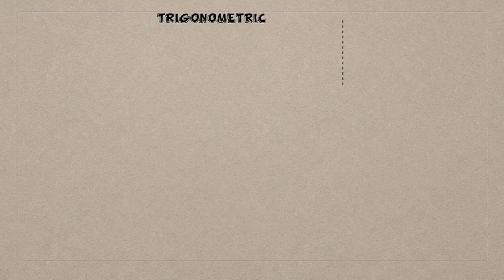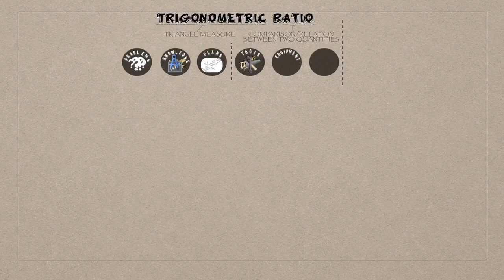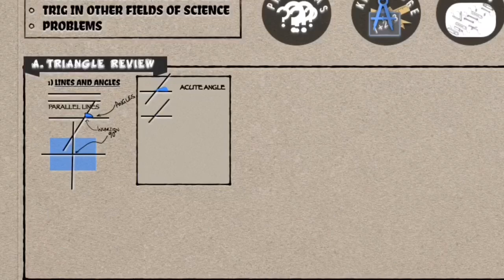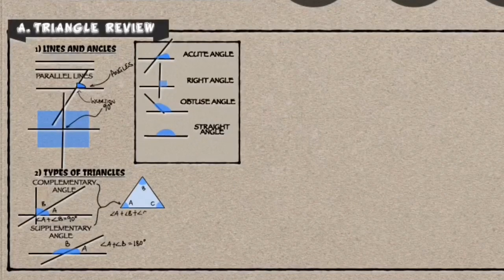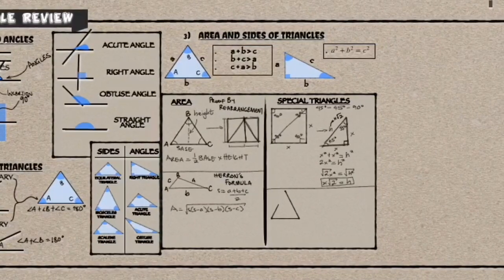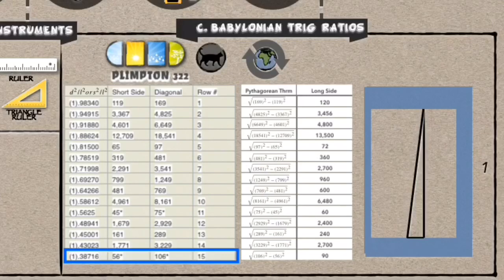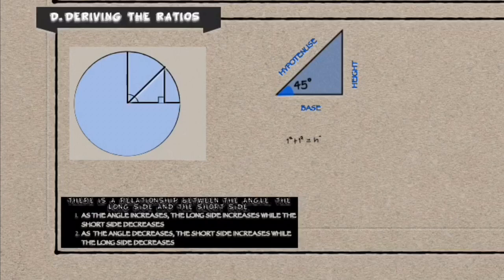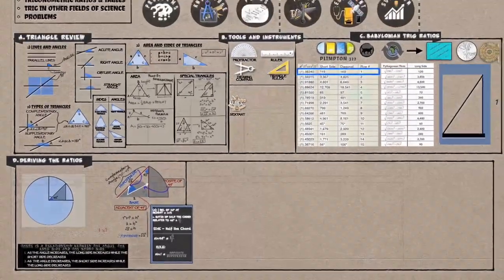4.2.1 Introduction to the Trigonometric Ratio | The Trigonometry Series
This series covers a review of triangles, tools and instruments, the Babylonian trigonometry and Deriving the sine ratio. Next time we meet, we dig deeper into deriving the ratios and looking into the reciprocals of these ratios.